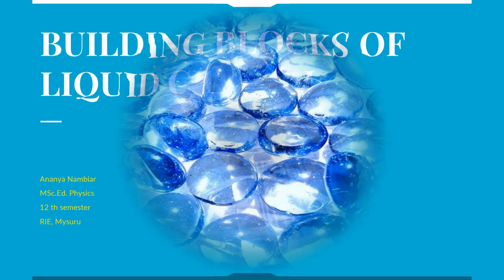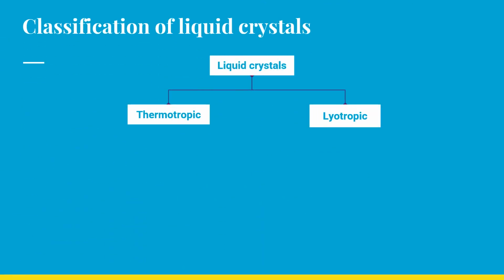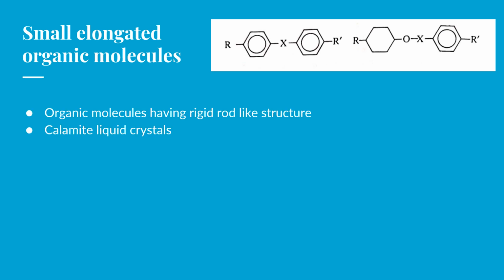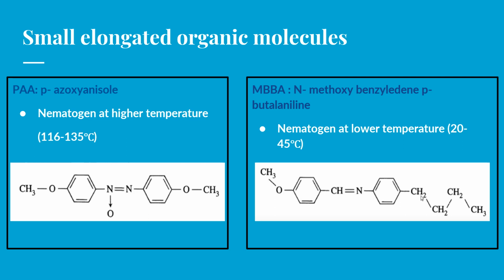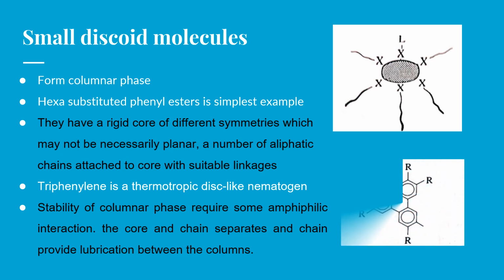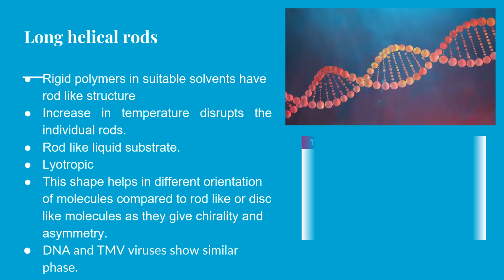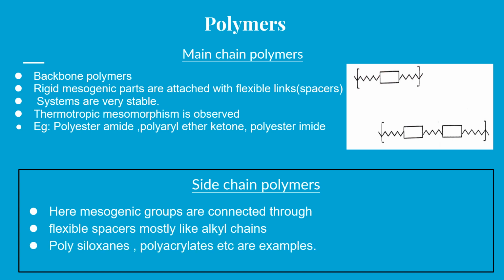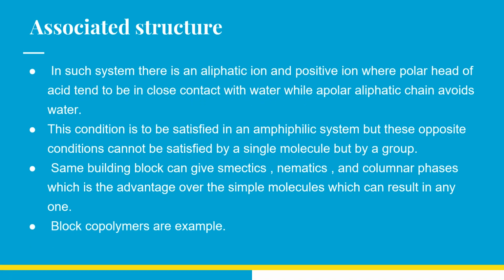BUILDING BLOCKS OF LIQUID CRYSTAL